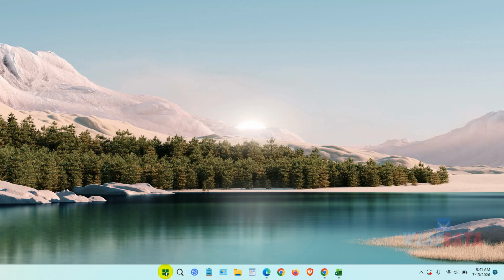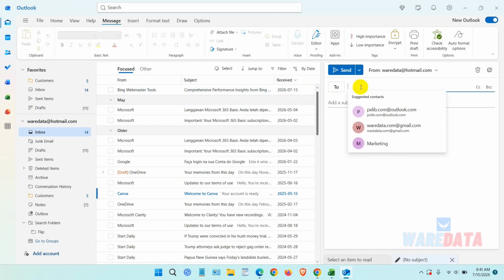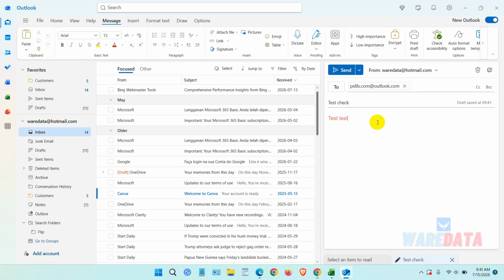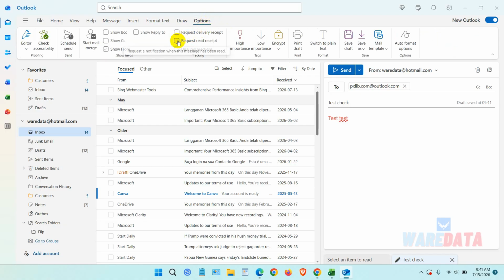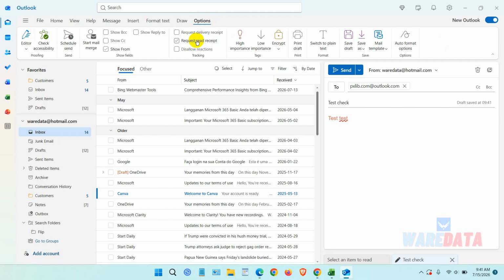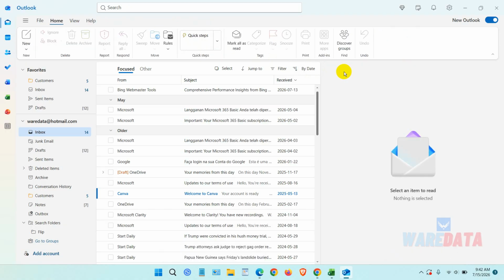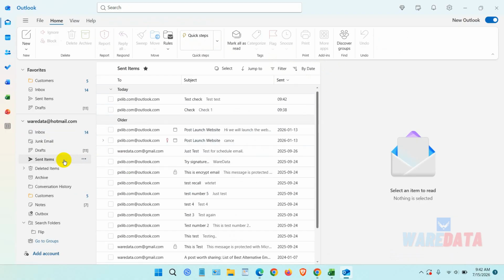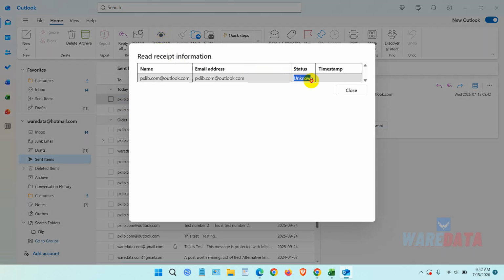How to Request Read Receipt in Outlook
To see whether the email you sent has been read, you can use the Request read receipt feature in Outlook. How to do it? The way is in this video.